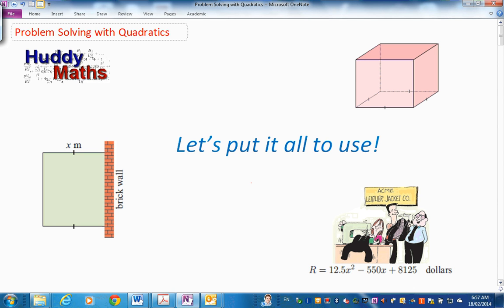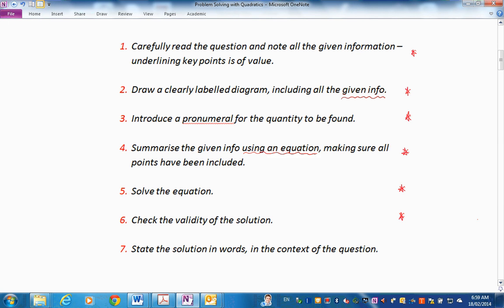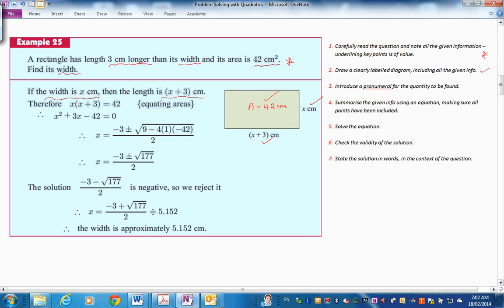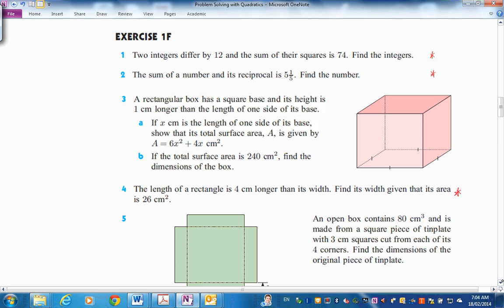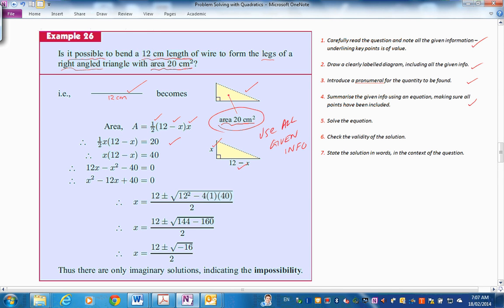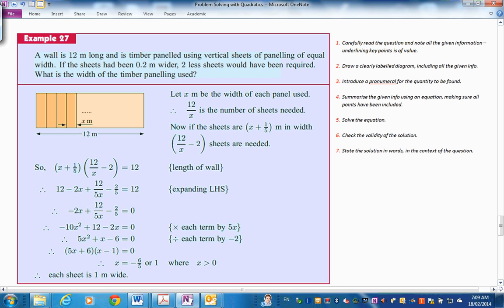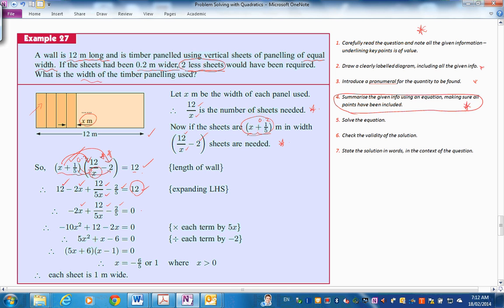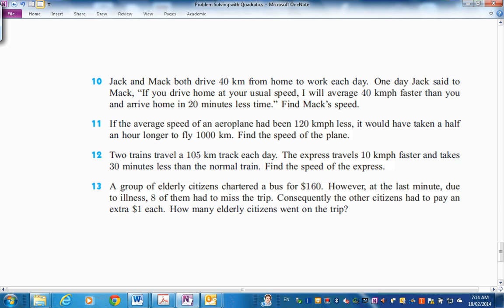Problem Solving with Quadratics